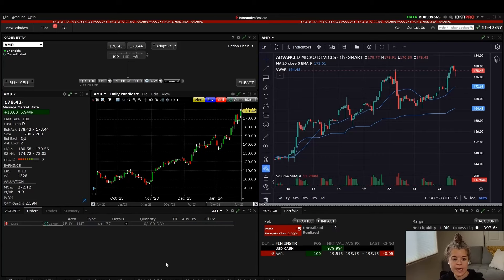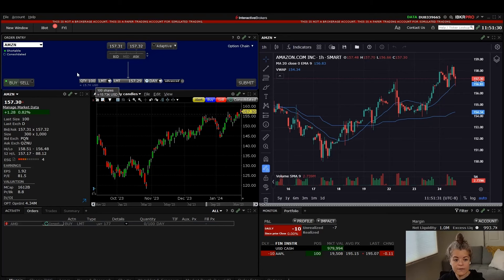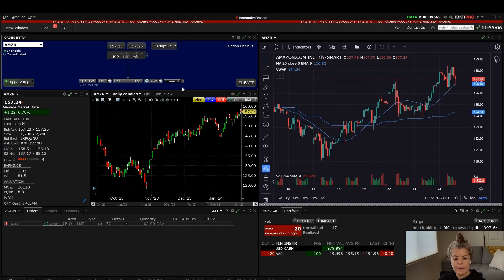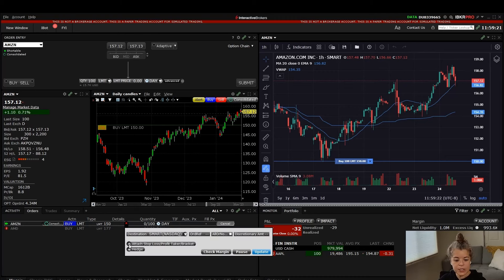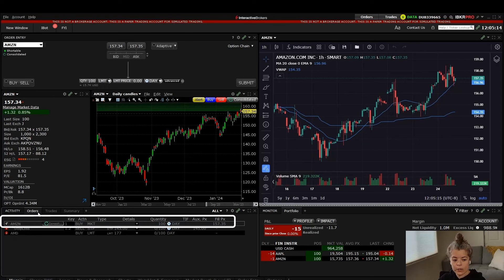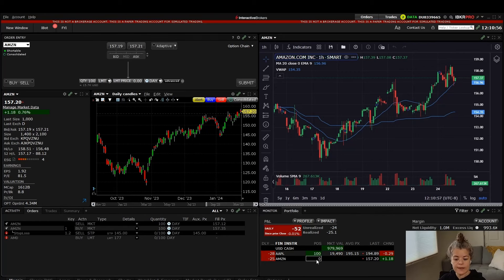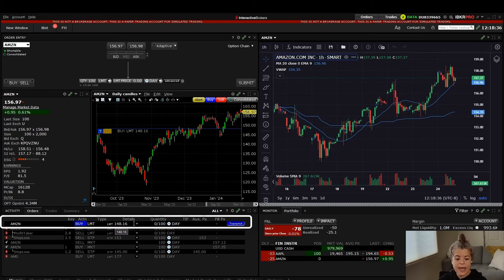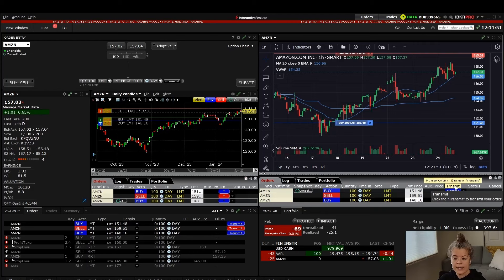Interactive Brokers TWS Trading Platform Efficient Order Placement: A Comprehensive Walkthrough